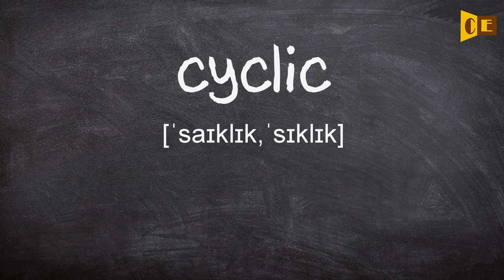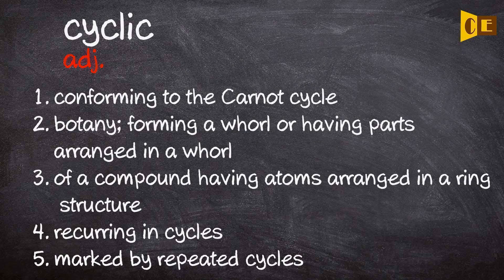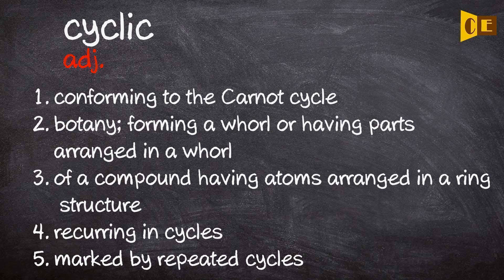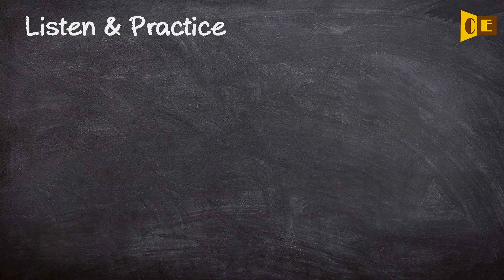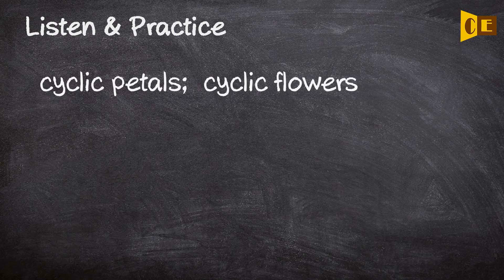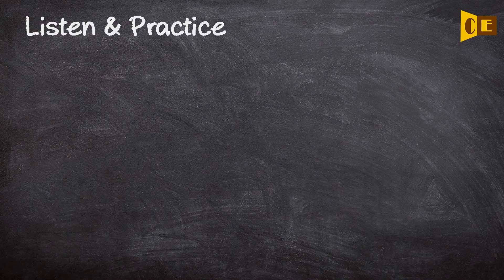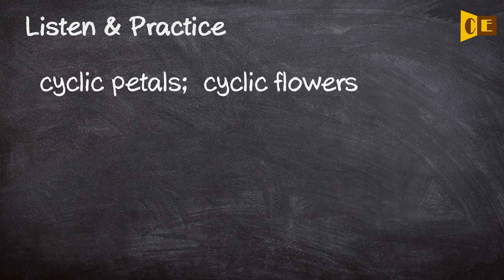Cyclic Pronunciation, Paraphrase, Listen & Practice